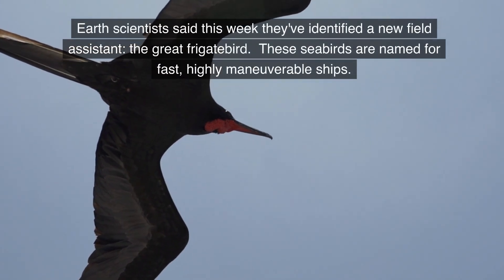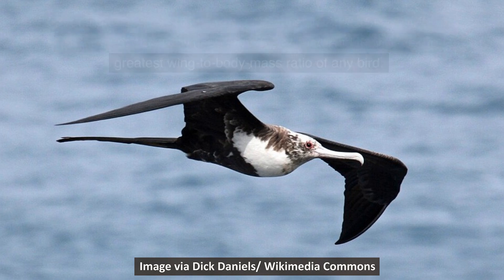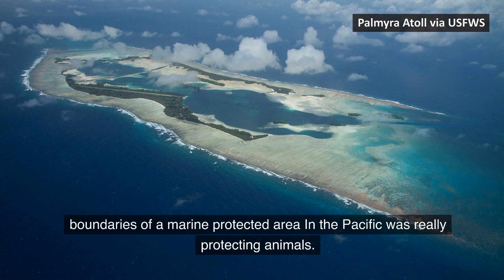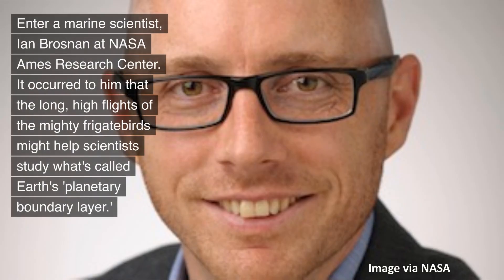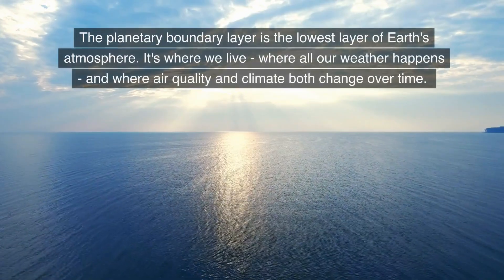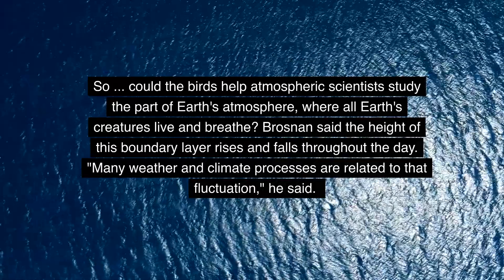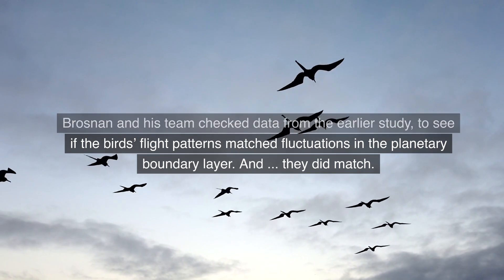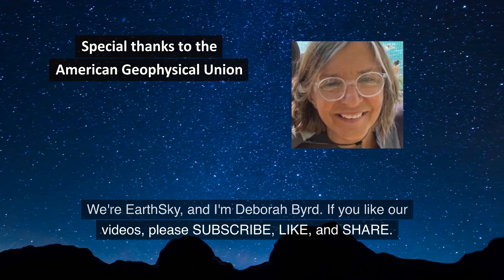Birds With Backpacks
Earth scientists said this week they've identified a new field assistant: the great frigatebird. Great frigatebirds can fly for days. They have a wingspan of over 7 feet, and the greatest wing-to-body-mass ratio of any bird. That's how these magnificent birds can routinely fly over a mile high, and sometimes twice that high, or even higher. Join EarthSky's Deborah Byrd to learn why scientists have been employing great frigatebirds for Earth studies.